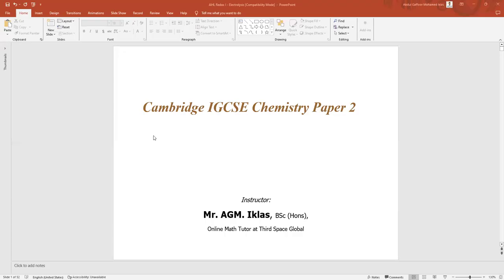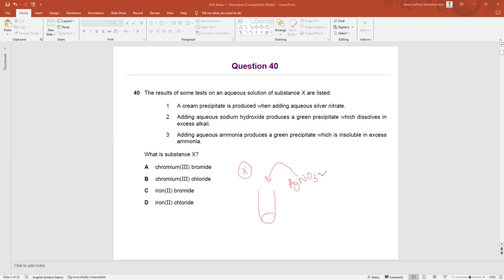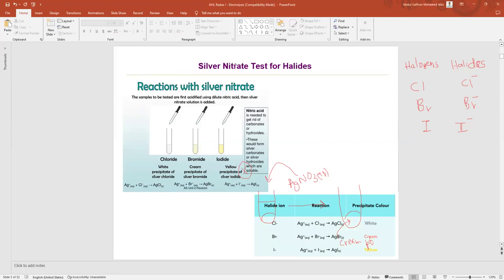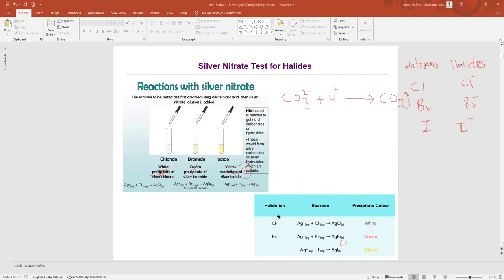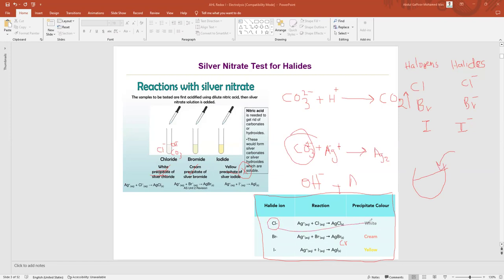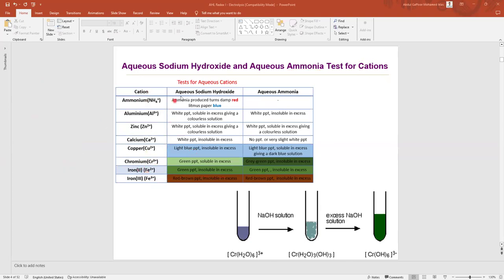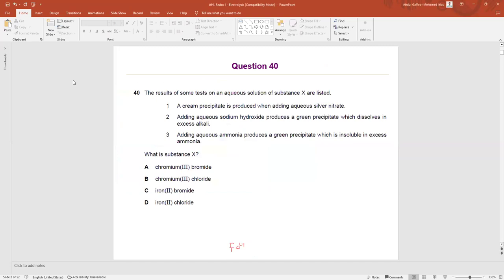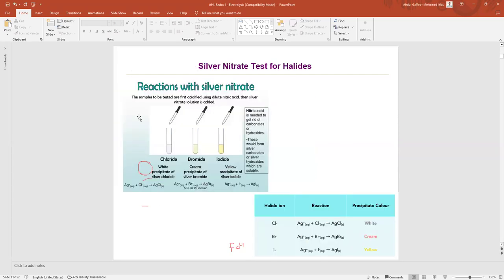IGCSE Chemistry Paper 2